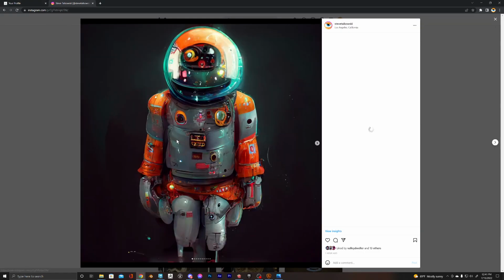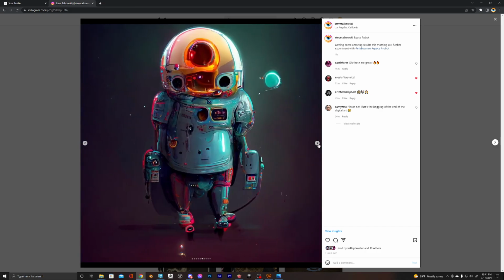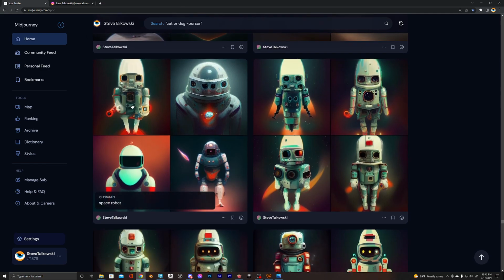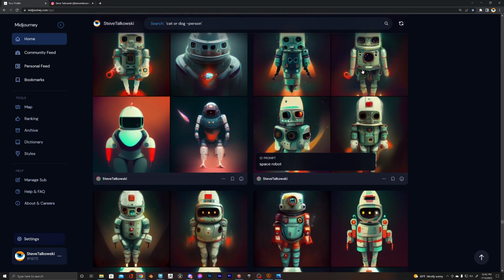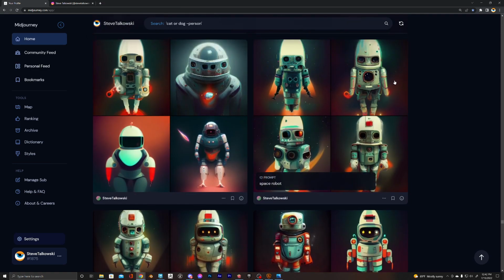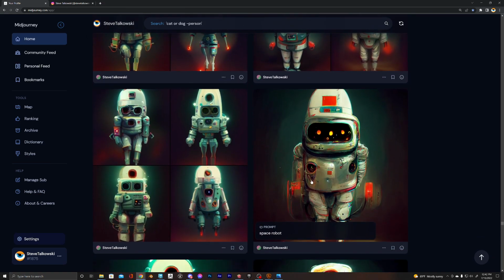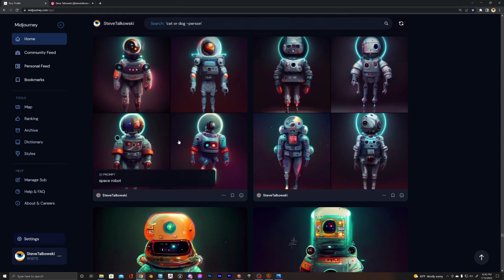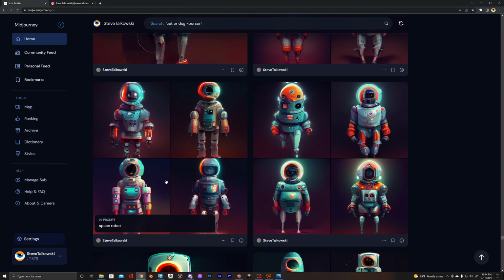Midjourney Experiments - Space Robot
Here's a short video describing how I've been using the ai assisted tool Midjourney.